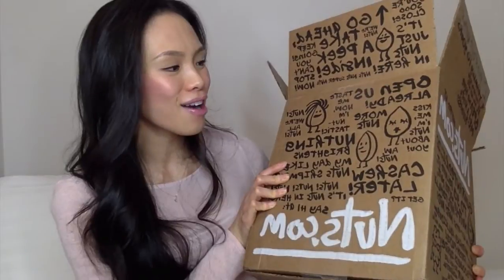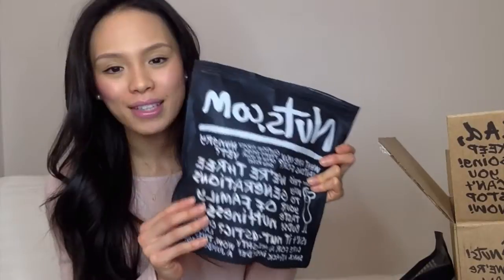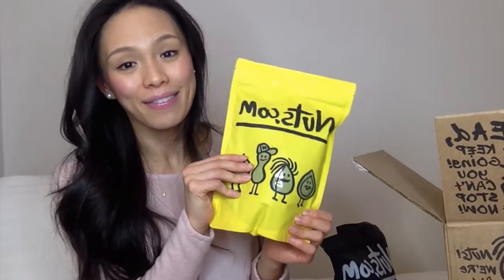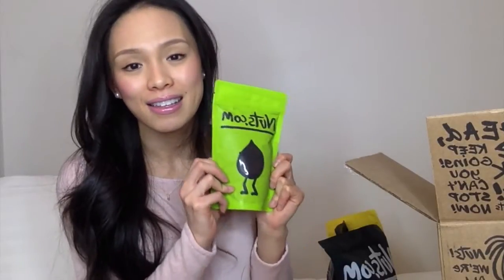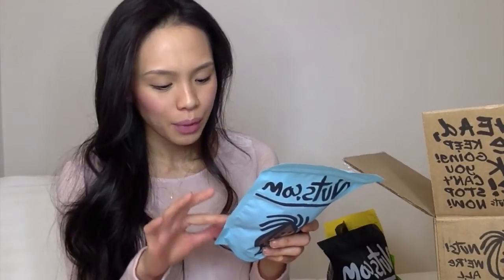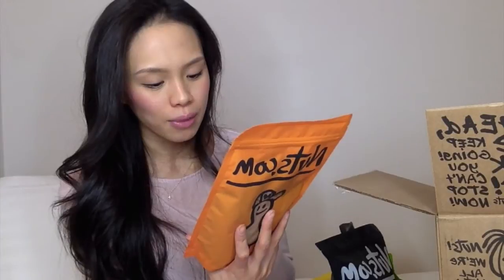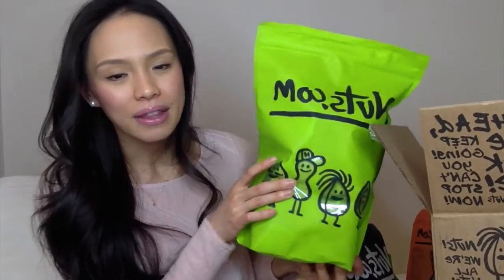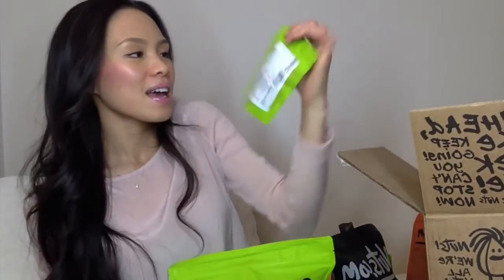Nuts.com unboxing | Healthy Snacks, Acai berry powder, plantain chips, wheatgrass power and more!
Check out my most popular video on how to clear skin, lose weight + fight fatigue! + other Apple Cider Vinegar videos!